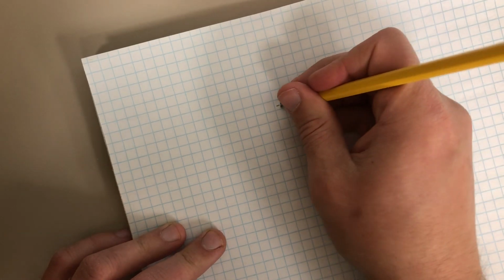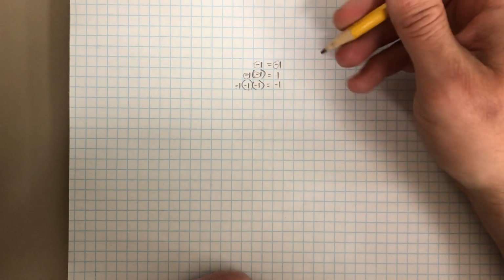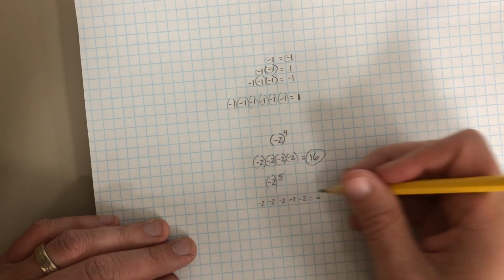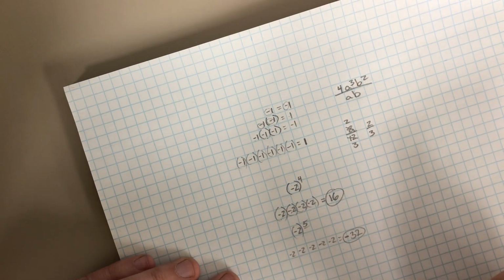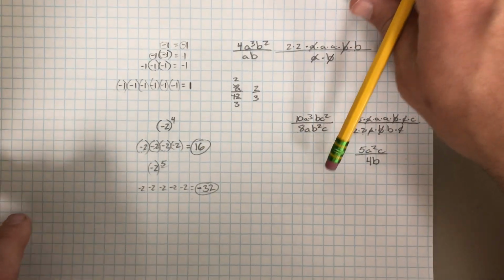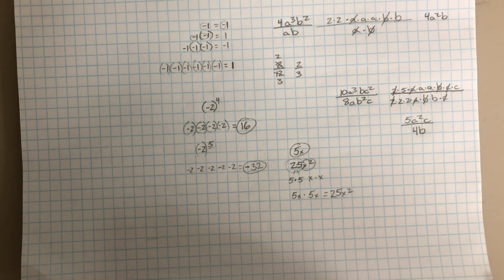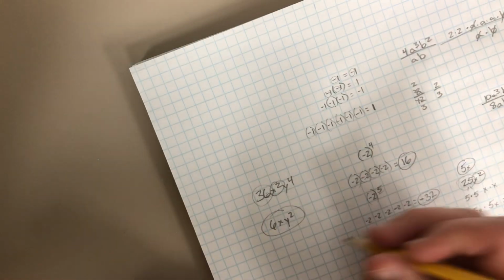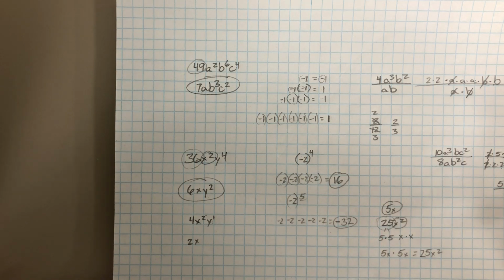Math Course 2 - Lesson 103